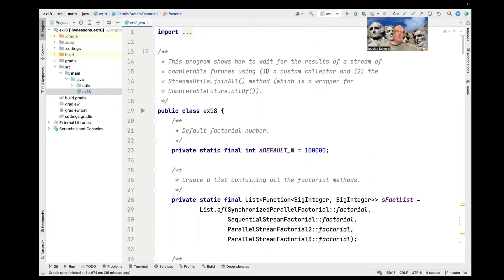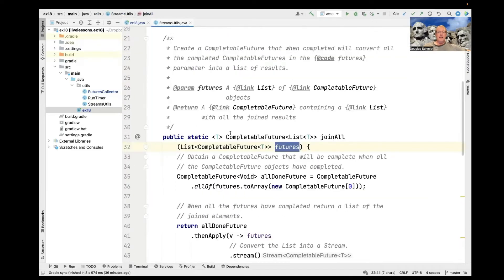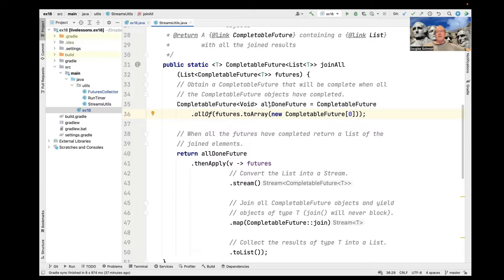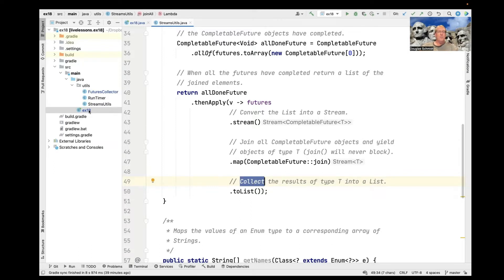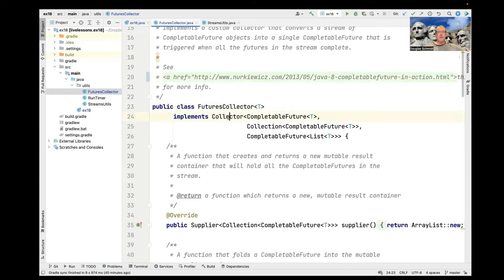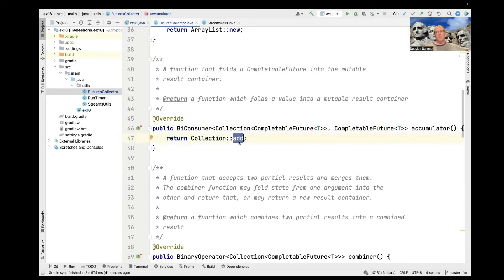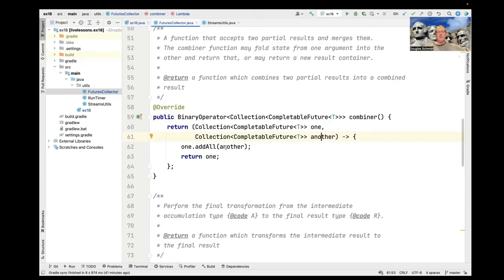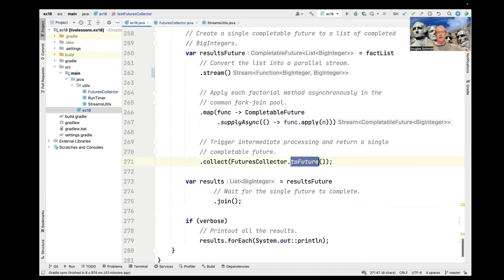Encapsulating the Java CompletableFuture allOf() Method with Various Wrappers (Part 2)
This video walks through several wrappers (including  a custom collector and the StreamsUtils.joinAll() method) that encapsulate the Java CompletableFuture allOf() method so it's easier to use.

All the code shown in this video is available in open-source form